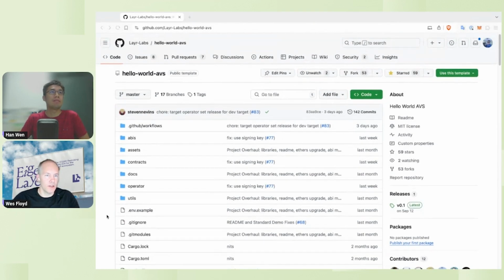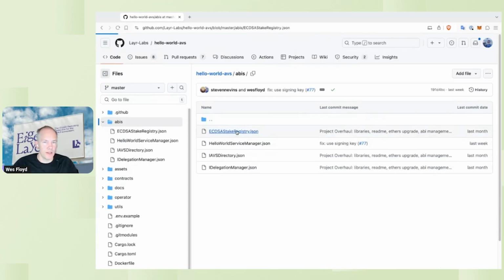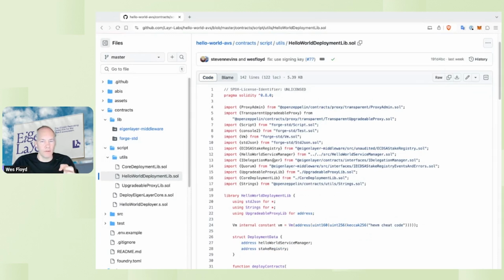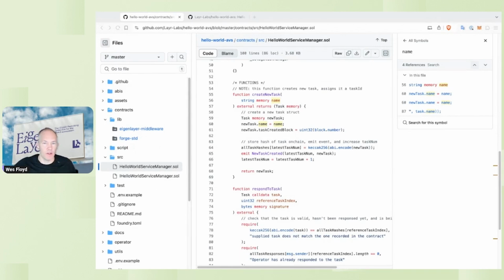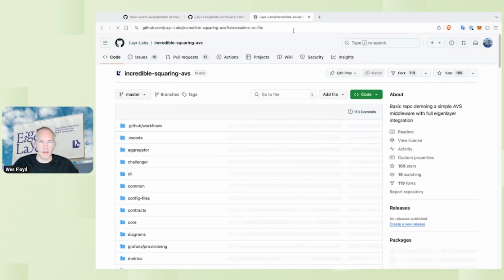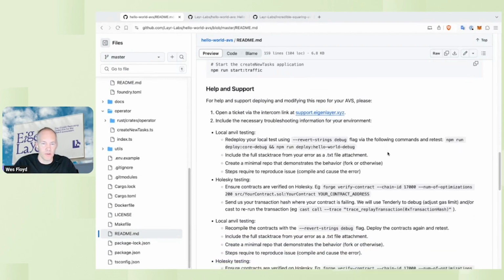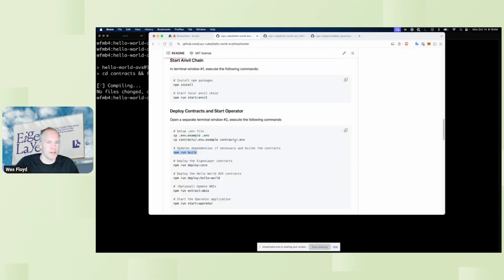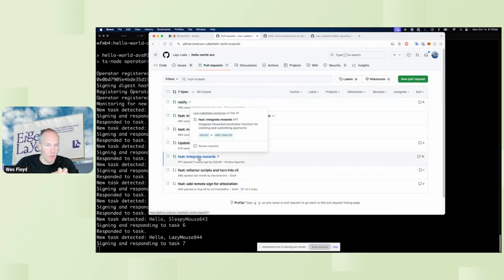AVSthon Workshop - Hello World AVS Deep Dive